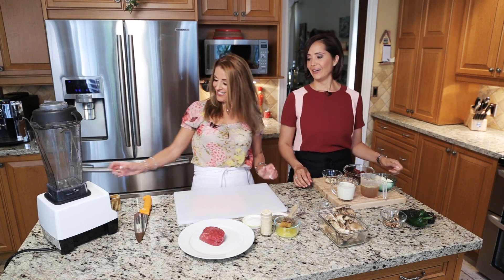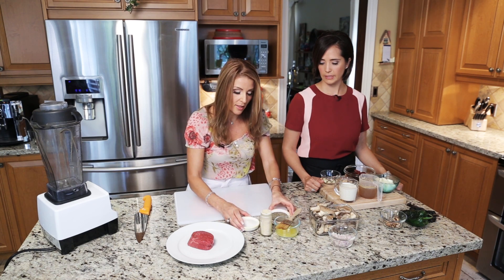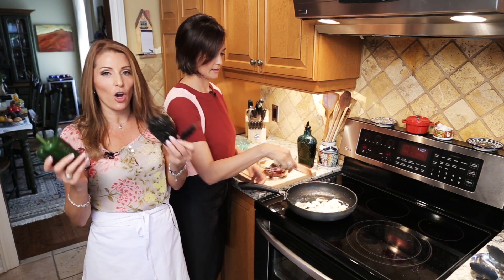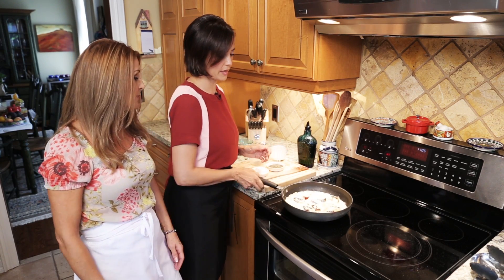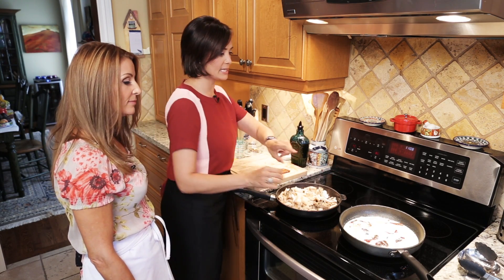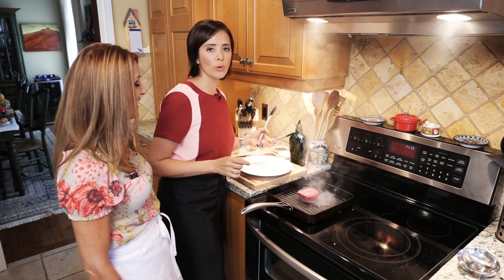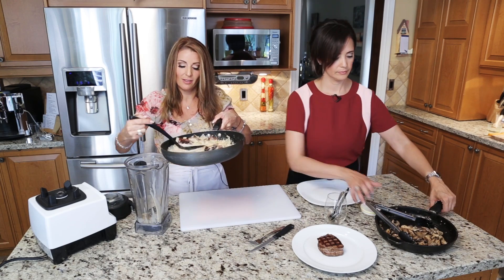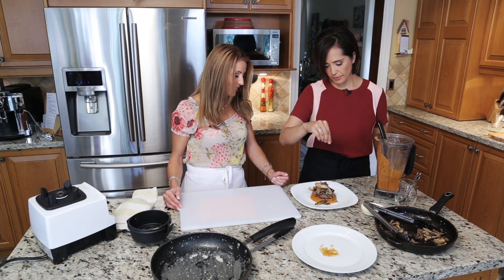The Two Sisters Ep. 3 | Grilled Steak with Mushrooms and Dried Chili Sauce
Grilled Steak with Mushrooms and Dried Chili Sauce

Sauce Ingredients
2 pcs   dried guajillo pepper
2 pcs   dried ancho pepper
3   garlic cloves
5 tbsp.   Olive oil
½   medium onion, roughly chopped
3/4 cup  whipping cream
4 pcs   dried mushrooms (wild mushrooms is better)
1 cup   beef stock

Steak Ingredients
2 lb.  Beef tenderloin or fillet
(One long piece or 4 thick medallions)
1 Lb.   Oyster mushrooms or assorted mushrooms
(Shiitake, oyster, cremini) julienne
2   shallots, finely chopped
1 tbsp.   Butter

Sauce Method
Hydrate the mushrooms in beef broth.
In a sauté pan, heat olive oil, add onion, garlic, dried peppers and dried mushrooms (they will be hydrated before they go in pan).
Stir in whipping cream, salt and pepper
Blend sauce and adjust seasoning. Add more broth if it is too thick.

Steak Method
In a really hot sauté pan with olive oil and butter, sauté mushrooms with shallots, do NOT move them around the pan.
Portion beef tenderloin, each piece should be around 200 grams or 1 inch thick.
Bring beef to room temperature 30 minutes before grilling it.
Season with soft butter, salt, pepper and garlic powder. Grill on a cast-iron or other heavy frying pan on high heat.
Finish in the oven if necessary for around 12 to 15 minutes.
To plate, place some sauce in the center of the plate, fillet on top, mushrooms and roasted asparagus.

Recipe by Paula Zavala and Susy Danelon